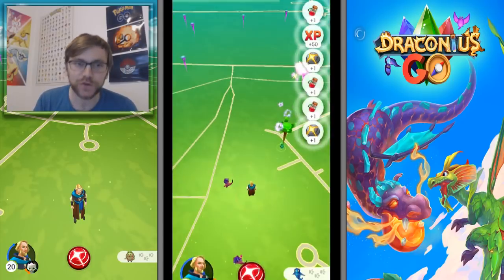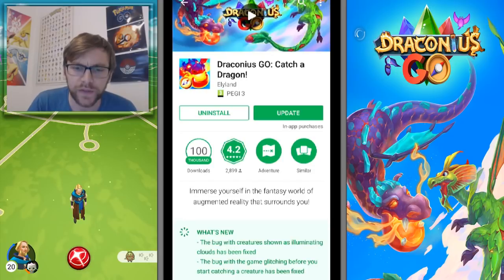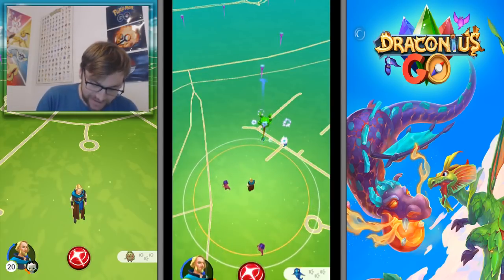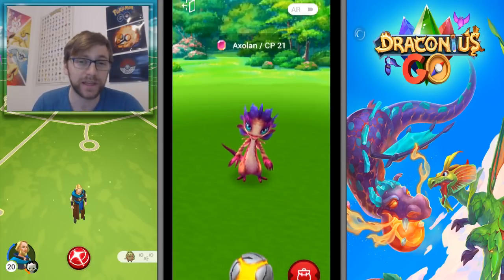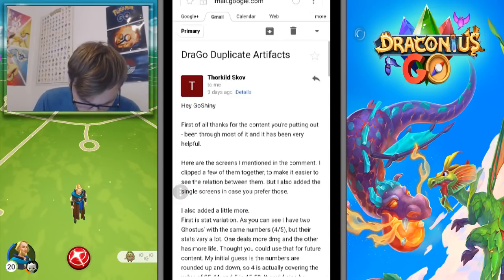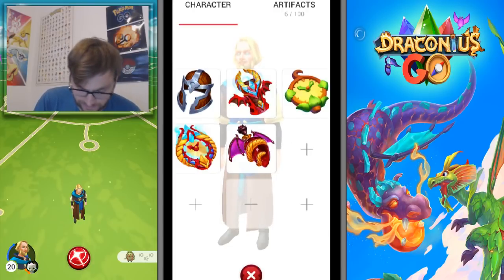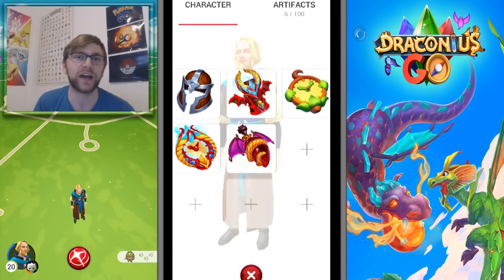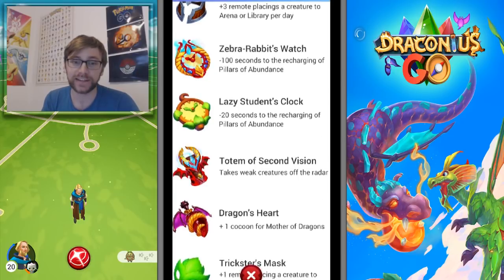UPDATE 1.1.2 + HIDDEN CHANGES - DRACONIUS GO